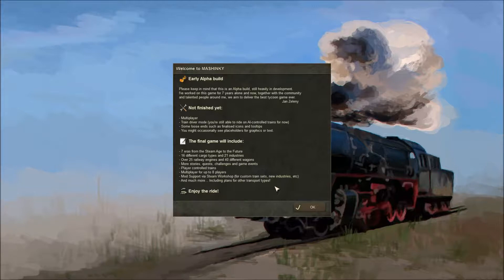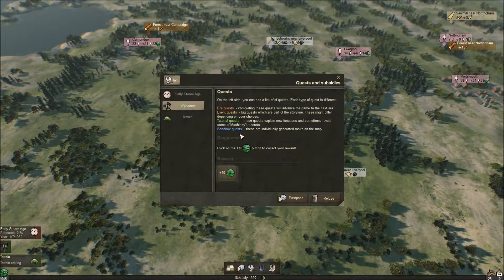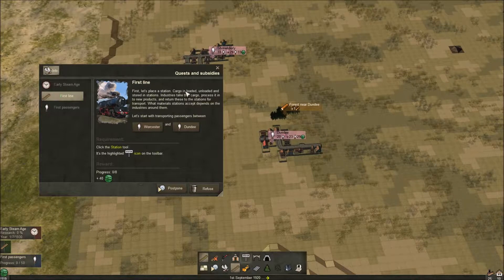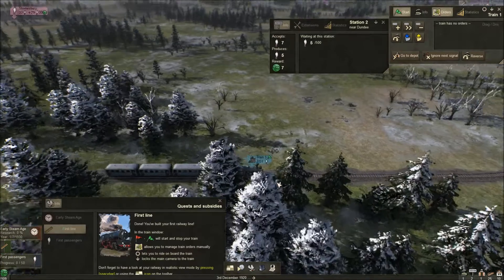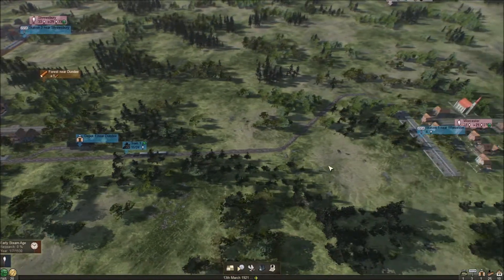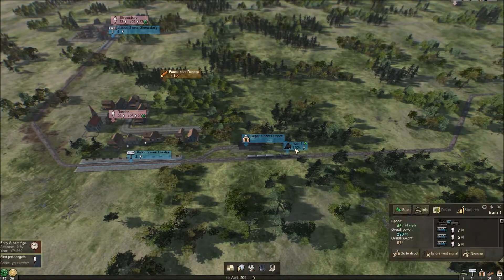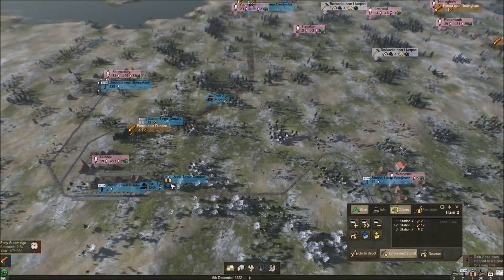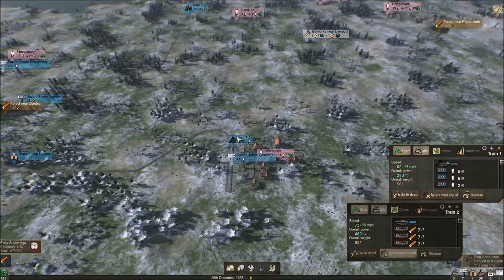Salt Plays: Mashinky - Episode 1 - A cool train game?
Found it guys. A train game I can enjoy.